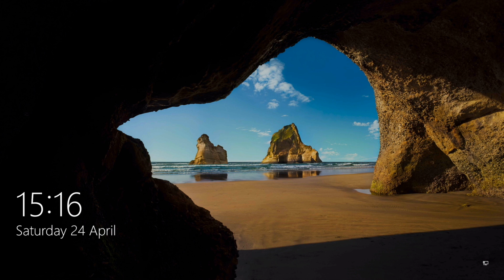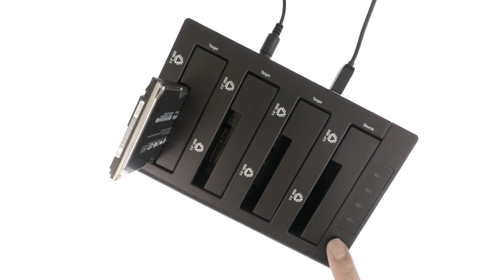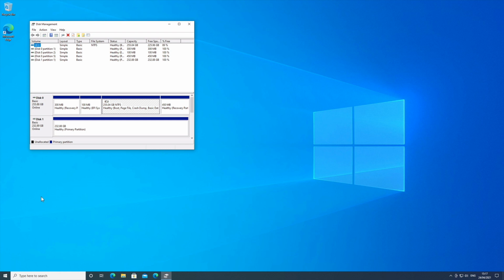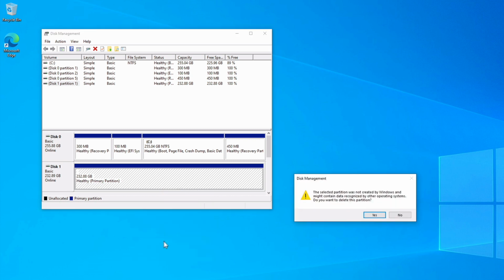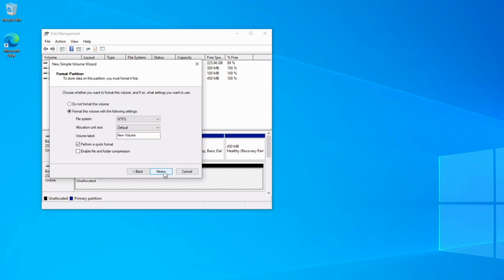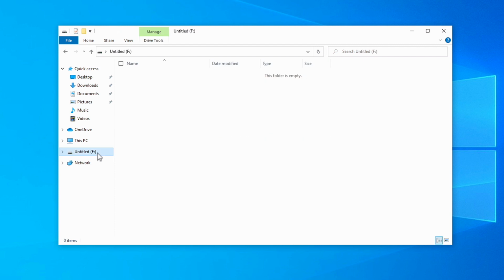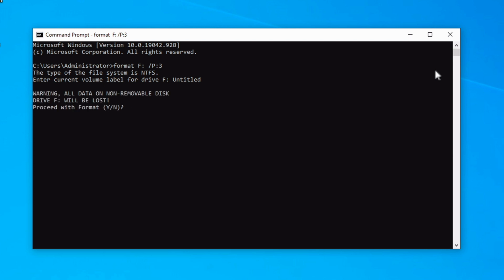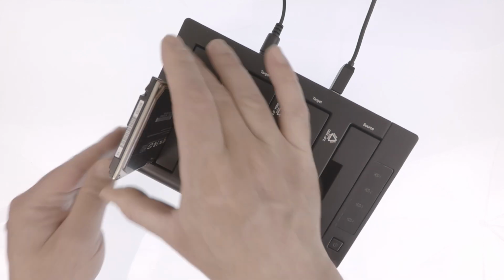How to securely wipe a hard drive using Microsoft Windows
As data can be recovered from any hard drive that has not been securely wiped. In this video we take a look at how from within Windows, you can perform a secure wipe on a hard drive.

Note: If you need to secure wipe a Solid State Drive (SSD), you should not use the technique shown in this video. This is because performing this sort of wipe on an SSD will reduce its life expectancy.

00:00 - Intro
00:23 - What is a secure wipe
01:00 - How to secure wipe a hard drive using Windows
01:29 - What to do if Windows does not display your hard drive in File Explorer
04:24 - The command to perform a secure wipe
05:52 - Disconnecting the hard drive from the docking station

-- Products that might be useful
◽2.5 inch USB 3 external hard drive enclosure
◽2.5 or 3.5 inch USB 3 external hard drive Docking Station
◽2 Bay USB 3 hard drive Docking Station
◽4 Bay USB 3 hard drive Docking Station